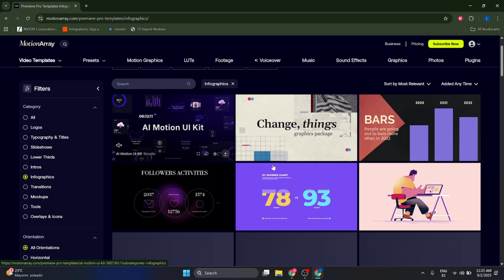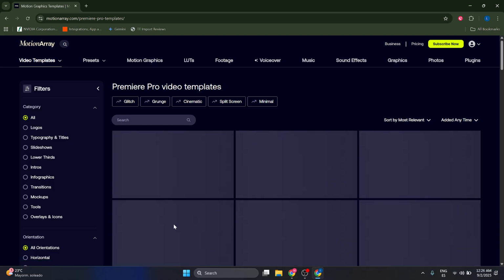Motion Array Premiere Pro Templates Tutorial (2026)